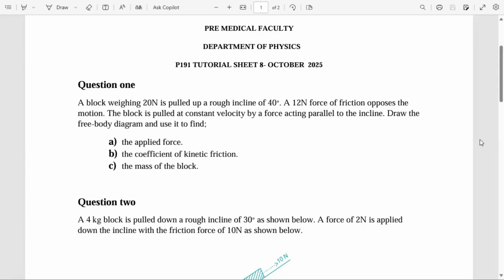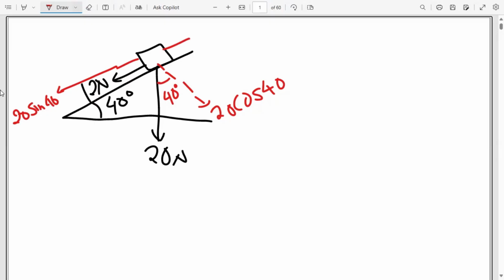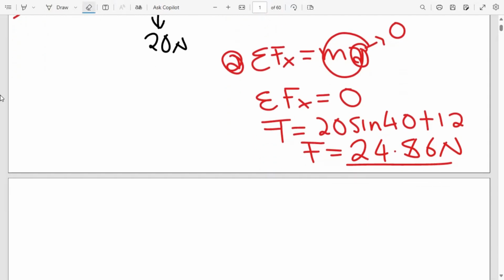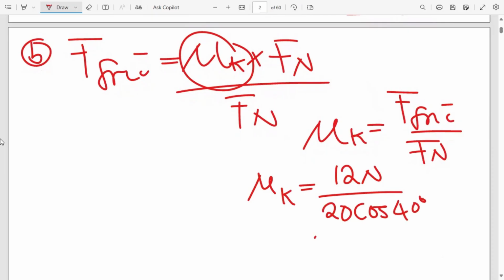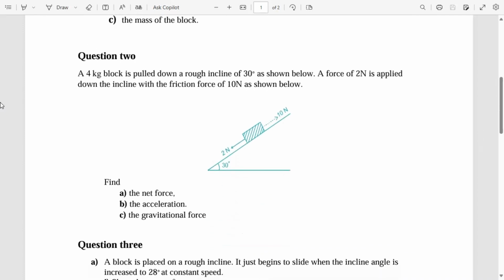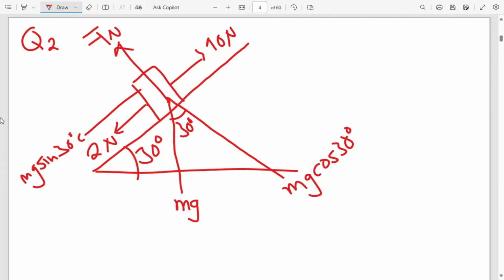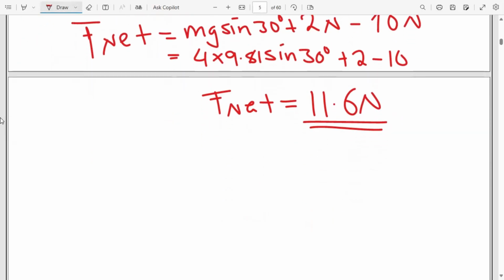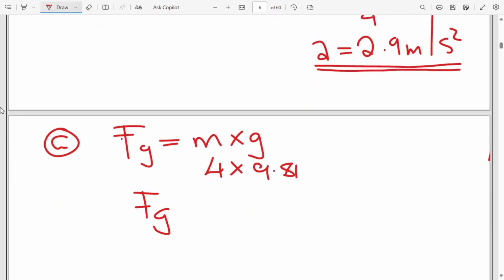P191 TUTORIAL SHEET 8 SOLVED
In today’s lesson, we’ll be discussing questions on inclined planes